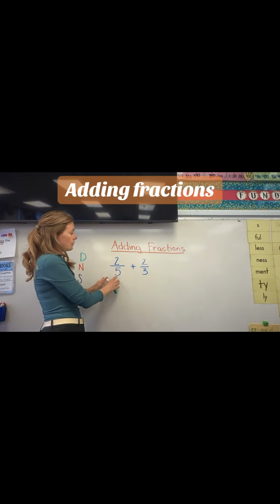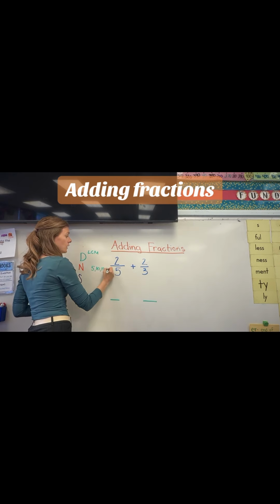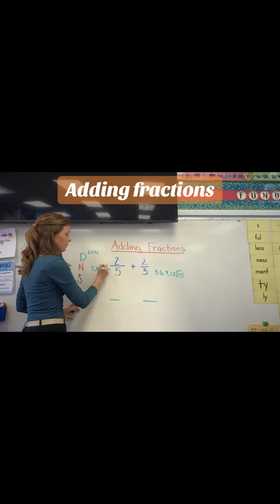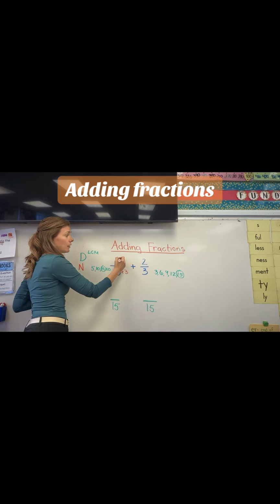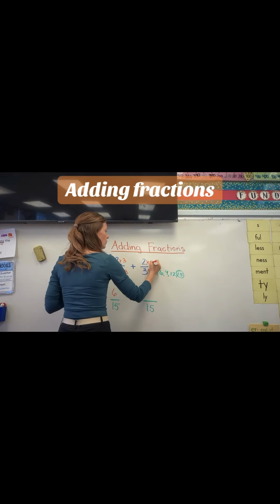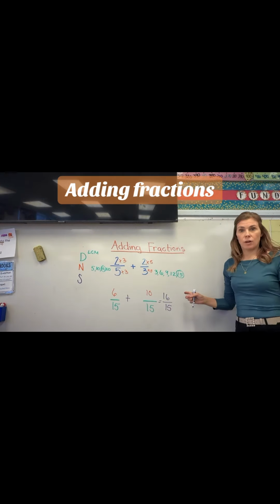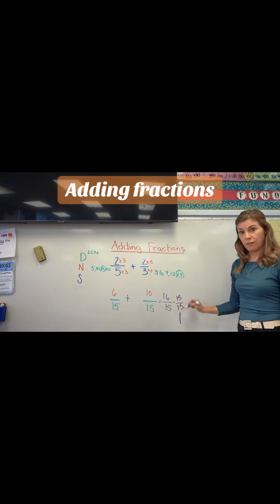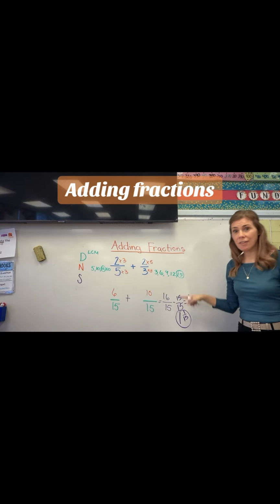Not the Way I learned it: adding fractions